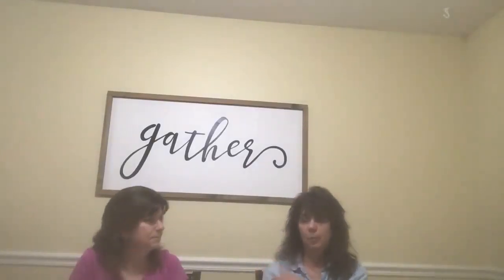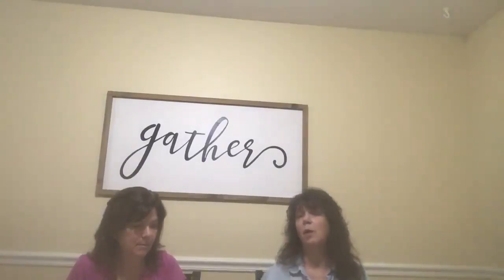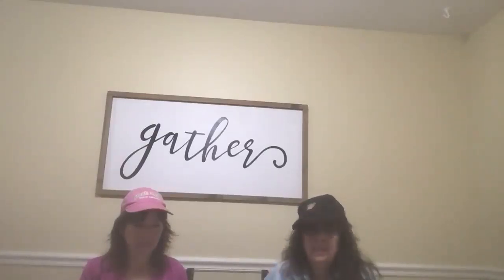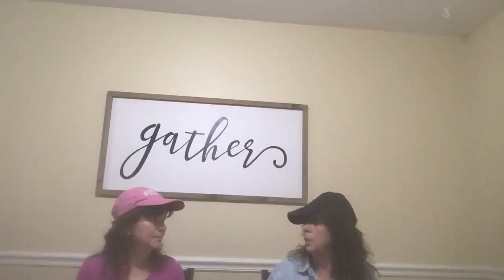May 1, 2020 Valley Kids Lesson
The Toolbox. Are you a tool in God's toolbox?
Presented by Joy Semelsberger and Starr Thurman